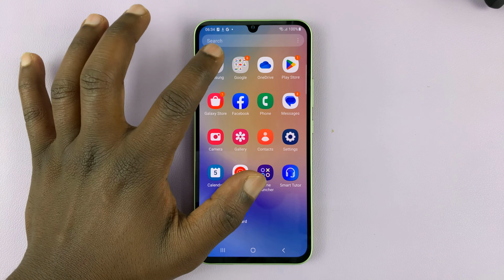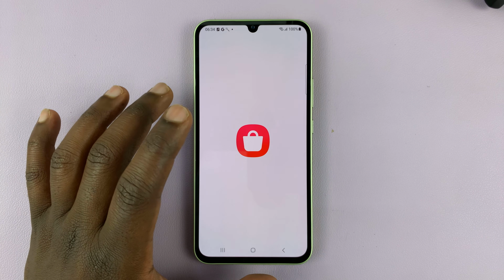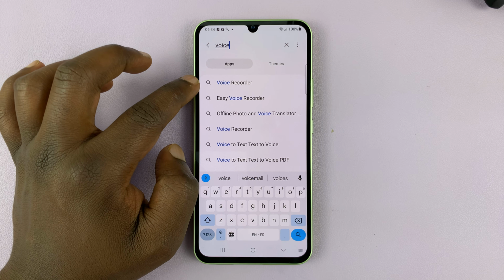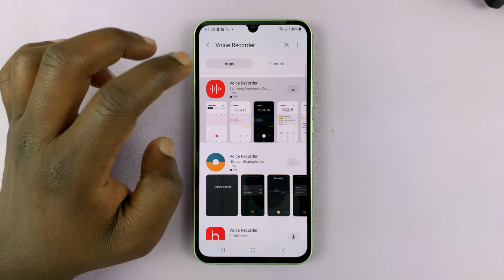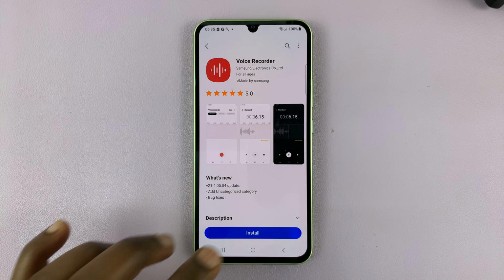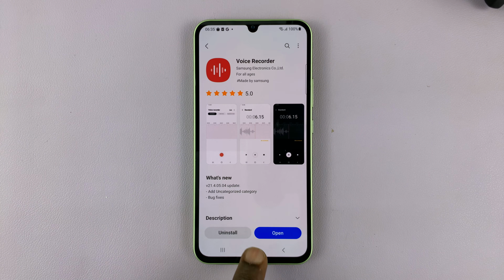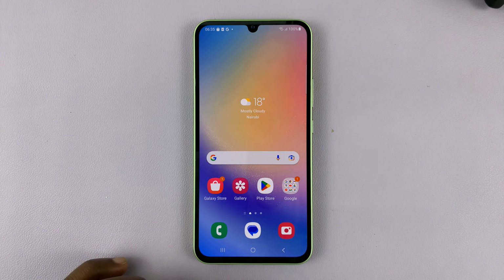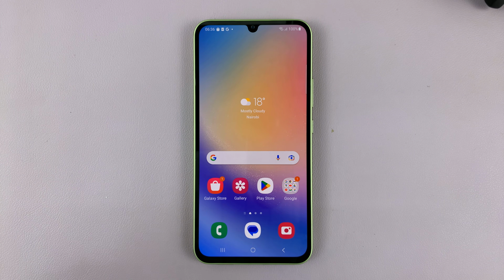How To Install Missing Voice Recorder On Samsung Galaxy A14, A23, A34, A54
In this tutorial, we will guide you on how to install the missing voice recorder app on your Samsung Galaxy A14, A23, A34, and A54 smartphones. Many users have reported that the voice recorder app is missing on their device, and they are unable to record audio using their phone.

We will provide you with step-by-step instructions on how to install the voice recorder app on your Samsung Galaxy device. Our guide is easy to follow, and you don't need any technical skills to complete the installation process.

We will cover all the necessary steps, including downloading and installing the voice recorder app and moving it to the Samsung folder.

So if you're missing the voice recorder app on your Samsung Galaxy device, this tutorial is for you! Follow our guide and install the app in just a few minutes.

The first step is to download the voice recorder app from a trusted source. You can search for the app on the Samsung Galaxy Store. Simply go to the Galaxy Store, tap on the search button and type in "Voice Recorder".

Make sure you download the voice recorder app that is from Samsung Electronics Co., Ltd.

Step 2: Tap on it to select and hit install to begin the download and install on your phone.

Step 3: After the download and installation is complete, tap on open from or access the app from the app drawer.

Step 4 (Optional): Tap and hold on the app icon for voice recorder and drag it into the Samsung folder that contains other Samsung apps.

Once you have installed the voice recorder app on your Samsung Galaxy A14, A23, A34, or A54, you will be able to record audio easily and conveniently.

Cell Phone Tripod Adapter